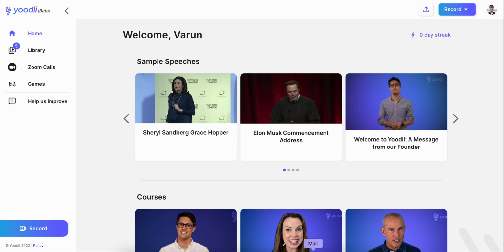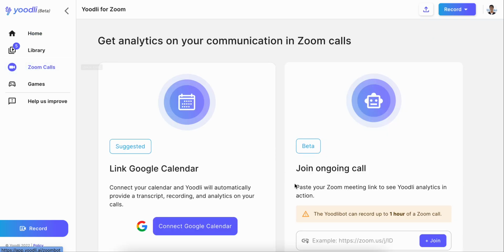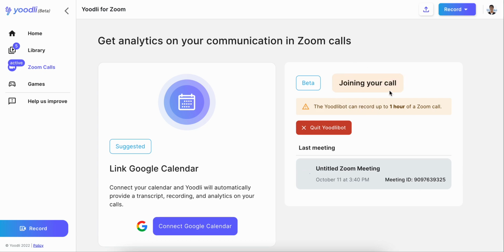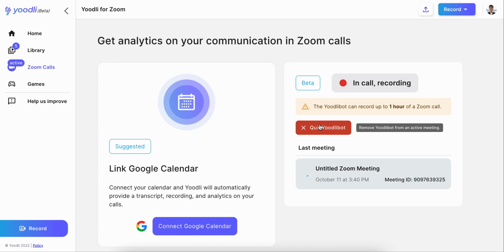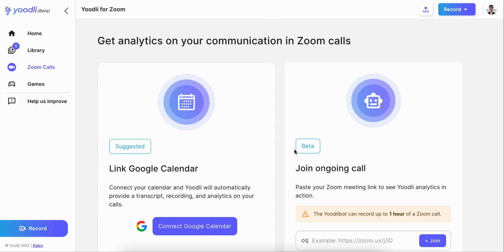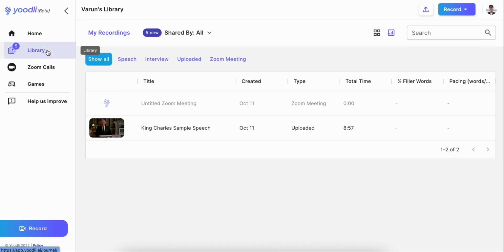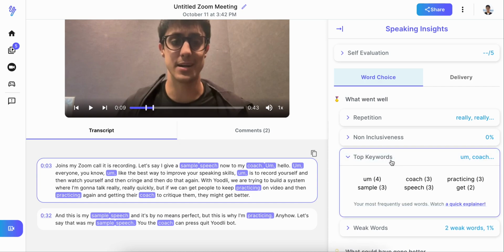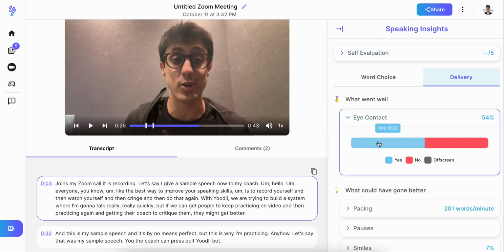Instant replays in Zoom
Show your clients an instant replay of what they said on Zoom! Make virtual coaching sessions even better than the in person coaching! Join media trainers, TEDx instructors, and thousands of speech coaches who're growing their business and saving time with Yoodli